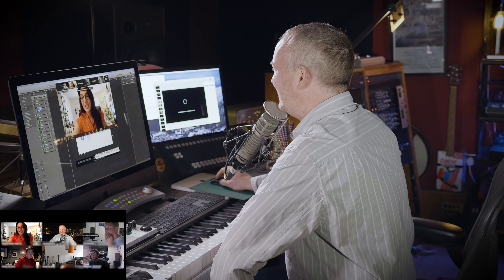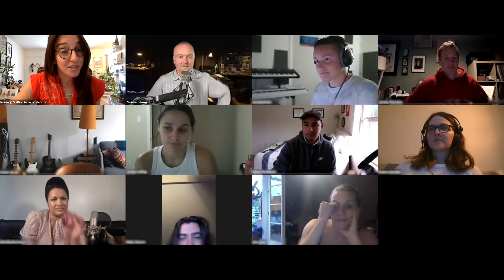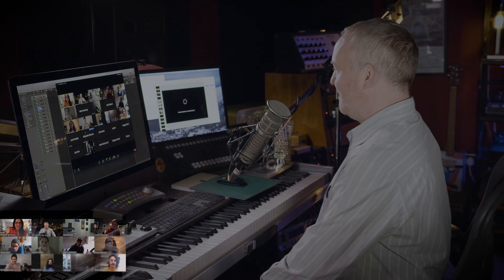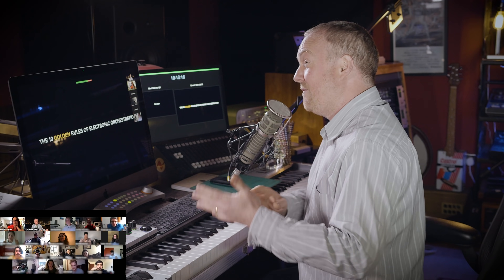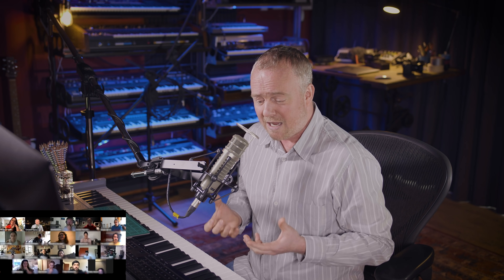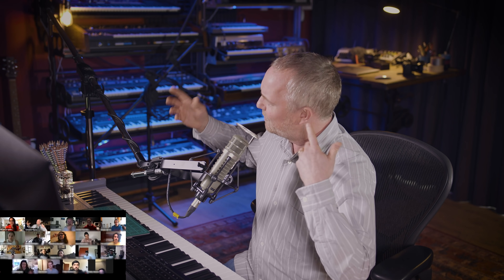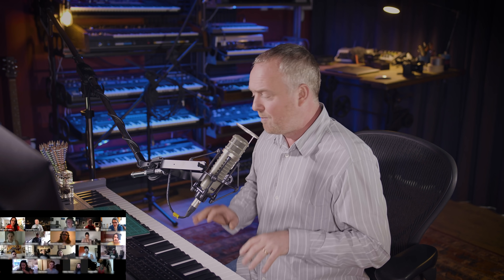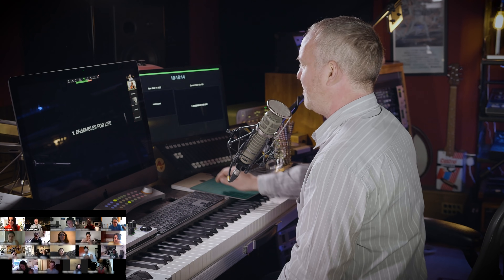10 Golden Rules of Orchestral Programming with Christian Henson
To access 100's of hours of FREE composing tutorials, tips and tricks head

00:00 Welcome
04:29 The 10 Golden Rules
04:59 The Fear
08:20 1. Ensembles for Life
10:55 2. Articulate
14:08 3. Express(ion)
28:46 4. Timing (notes starting)
34:57 5. Timbre
38:57 6. Empathy (breathing/bowing)
43:05 7. Voices
48:22 8. The Lost Art of Tempo
51:29 9. The Glue of Life (Splosh/reverb)
56:19 10. Listen
57:58 The Ear